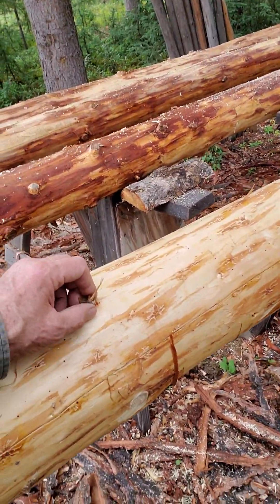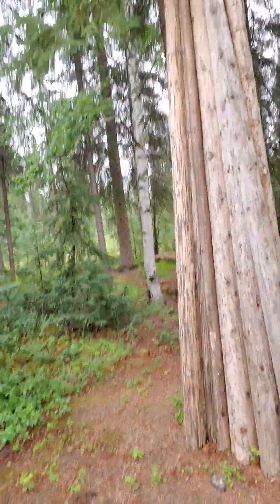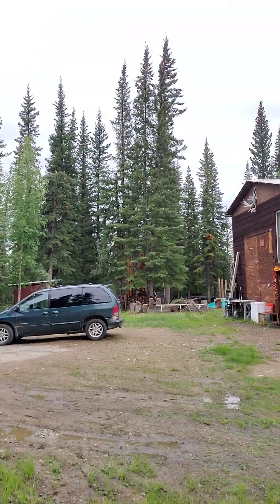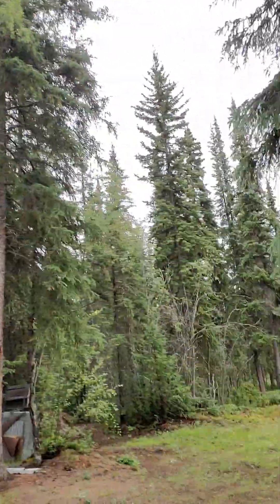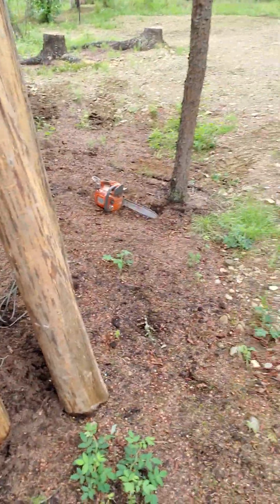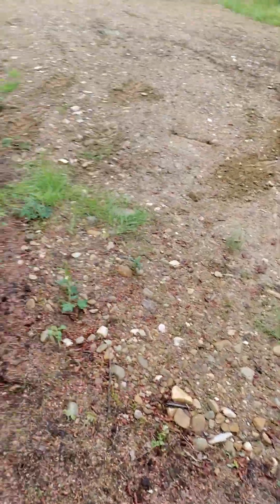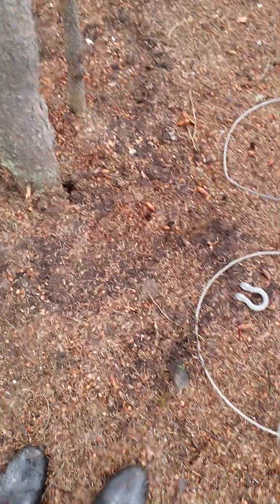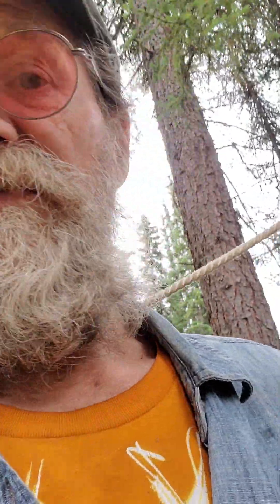Adobe Guesthouse Teepee New Beginnings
Part of the creation of me healing retreat in Alaska with an adobe guesthouse teepee at beginning stage.